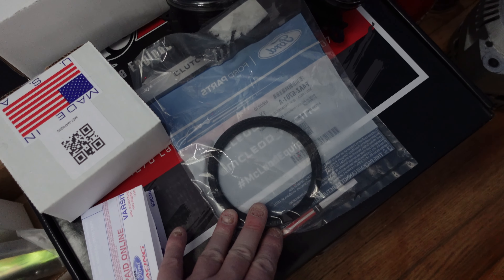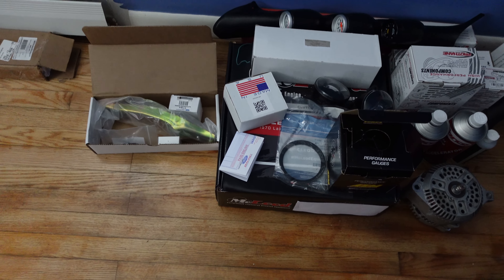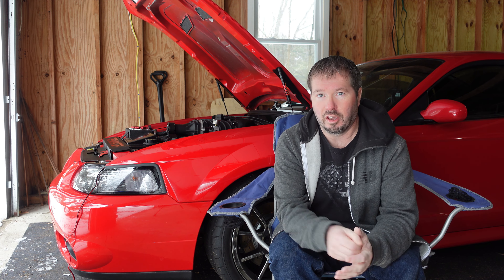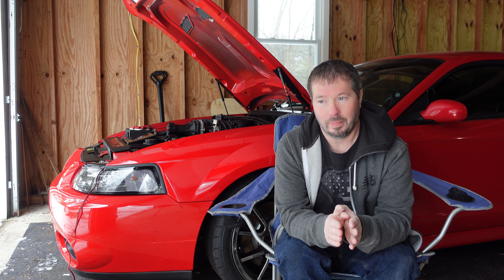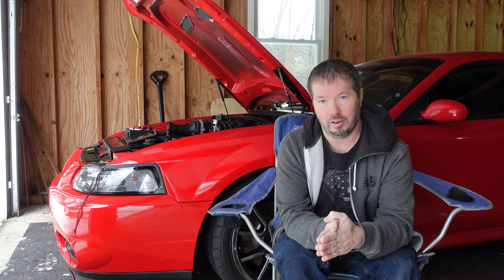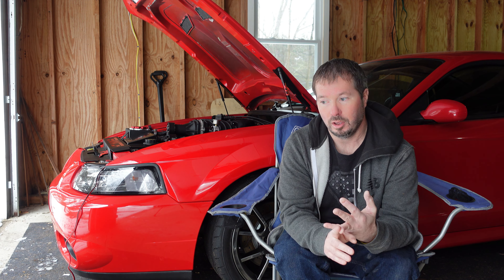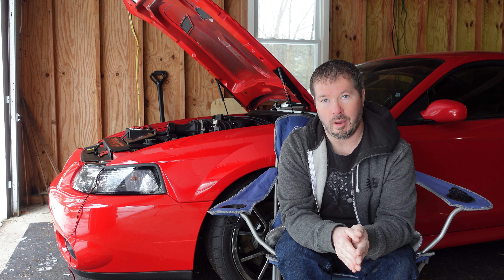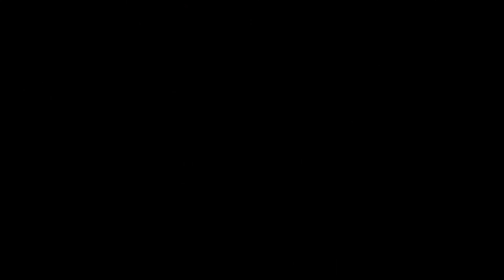04 Cobra Mods For 2022 Part 2 / I kept Secrets!!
To feature you car on this channel send pictures here. Put Subscriber rides in the subject and include your youtube user name, how long you have had it, mods done and future plans and any other cool details